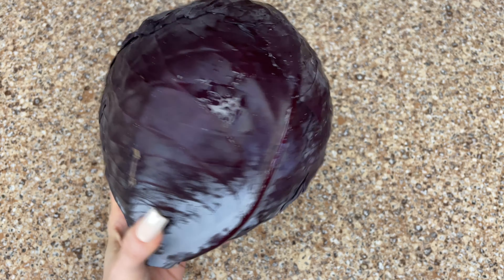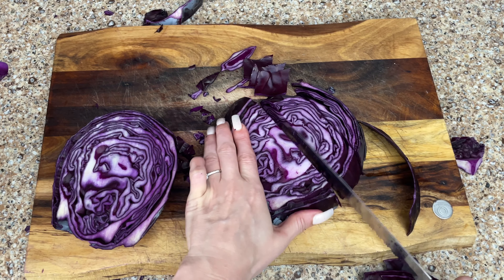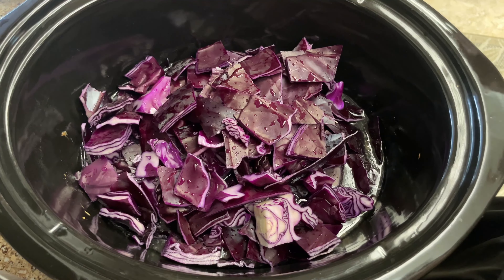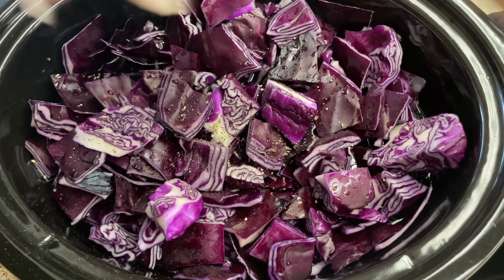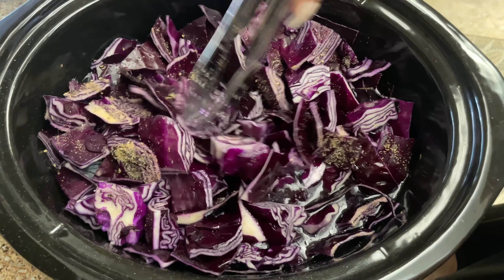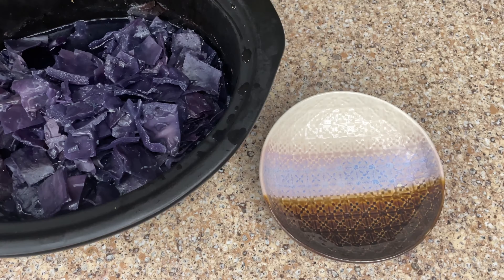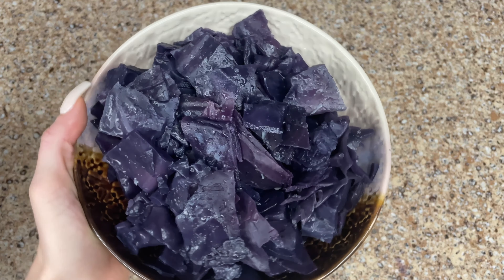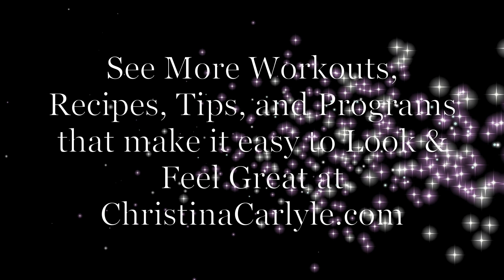Healthy Cabbage Recipe - Easy & Delicious | Christina Carlyle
This healthy cabbage recipe is so easy, delicious, and great for health, mood, and weight loss.
Red cabbage has more nutrients compared to green... it also has a more peppery flavor.  It's also so much prettier than green cabbage.  It adds a stunning pop of color and beneficial nutrients to your plate.  It's a great snack and side dish.  I love using this recipe to slim down, detox, and get back on track after indulgences.  You can print this cabbage recipe & see all the science behind the benefits on the blog

+ Supps & Products I love

Your Coach & Biggest Cheerleader

xxoo
Christina